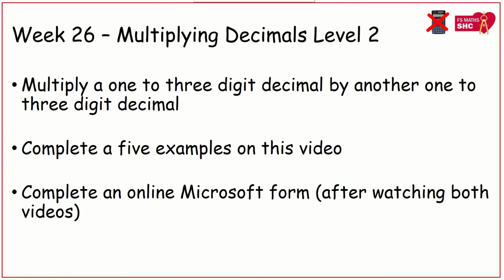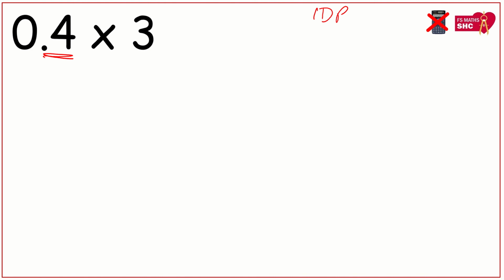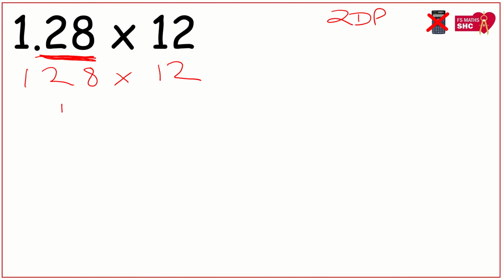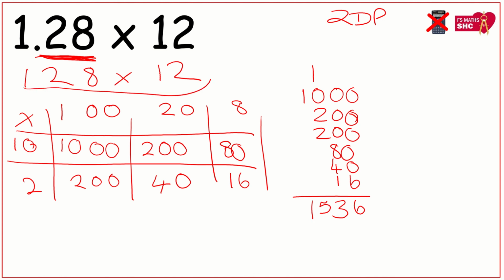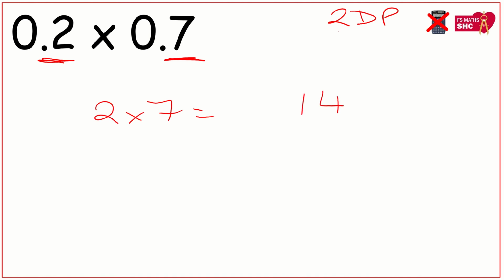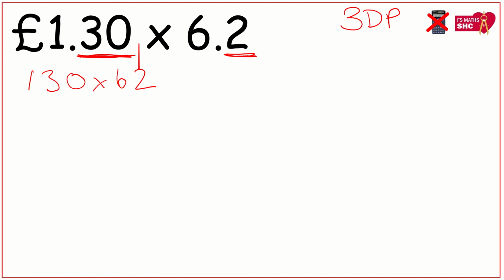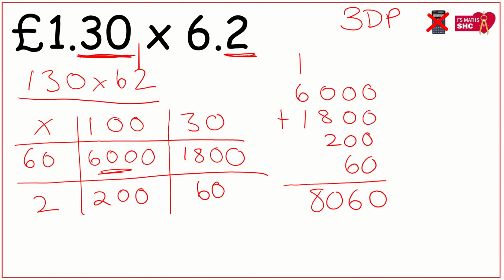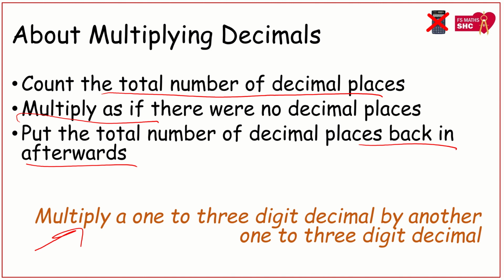Part 1 Multiply decimals Week 26 L2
Less than 10 min video showing examples of multiply with decimals without a calculator.